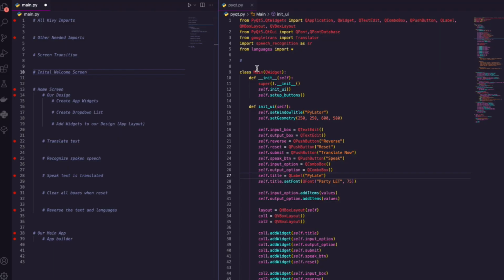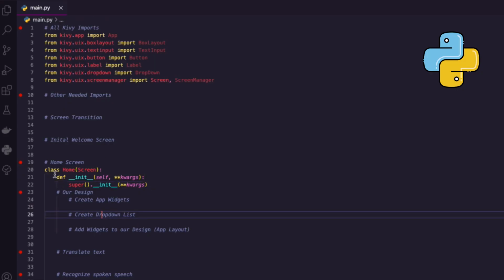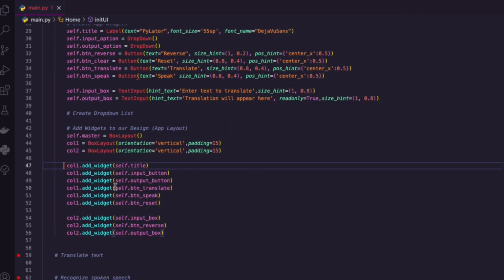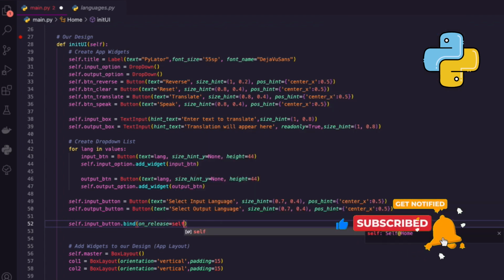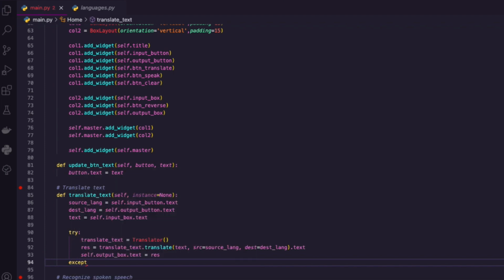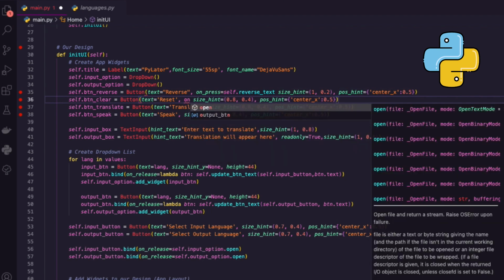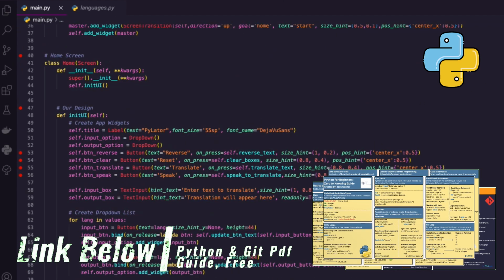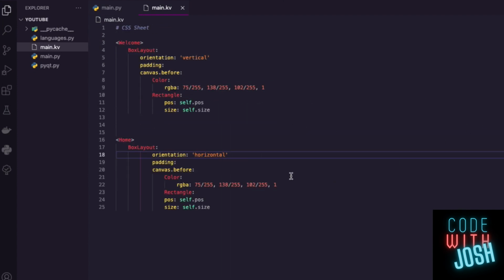Build a Python Mobile Application in Minutes | Kivy GUI Tutorial | Code with Josh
Welcome to the ultimate guide to mobile app development with Python and Kivy!

Write clean modern code for modern GUI interfaces.

🎬 Timestamps:
00:00 | Introduction to Build a Mobile Application
1:15 | Free Python Course
2:35 | Minimum Viable Product (MVP)
4:33 | Importing Kivy Widgets
7:50 | Get a Kivy App Started
9:00 | Create the UI for a Mobile App
11:00 | BoxLayout in Kivy
13:50 | ScreenManager to manage kivy
15:20 | Create a Dropdown Box in Kivy
19:15 | Translate text with Google Translator
21:26 | Speech recognition with Python
23:59 | Adding the Final Functionality
25:57 | Create a Smooth Screen Transition
29:54 | Styling with a Kivy Style Sheet
34:18 | Cool Down for our Mobile App